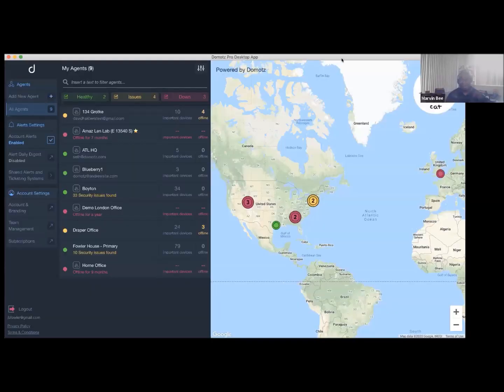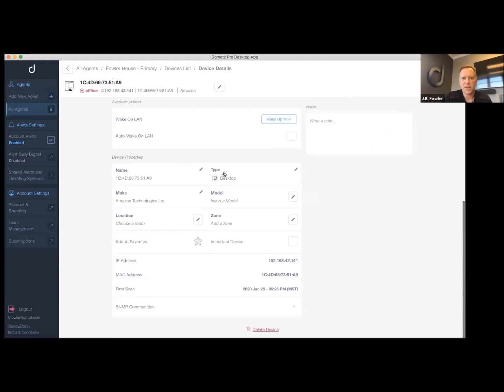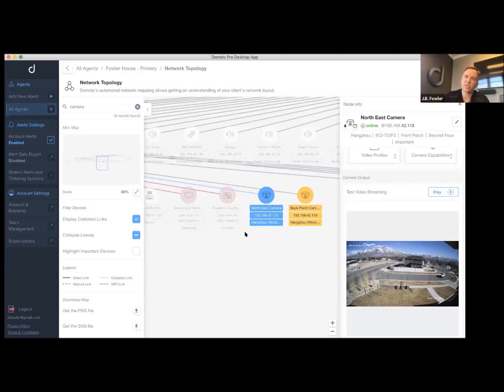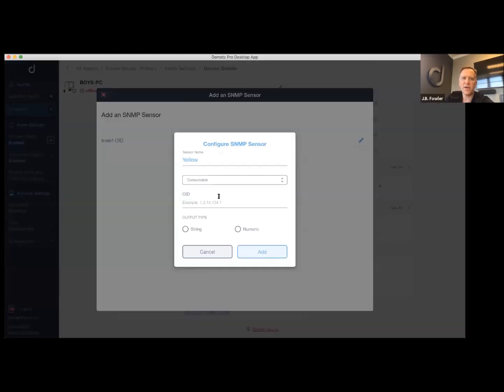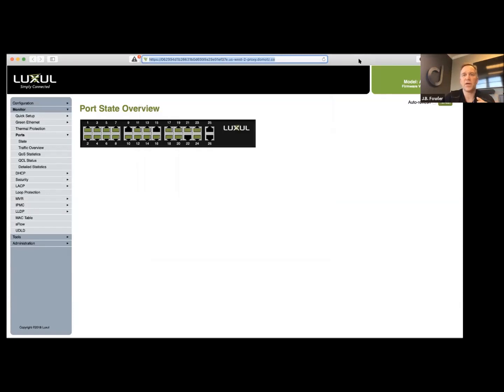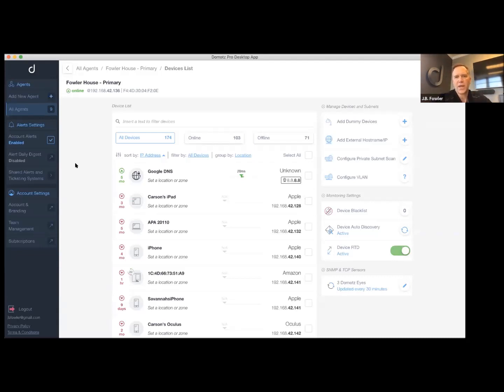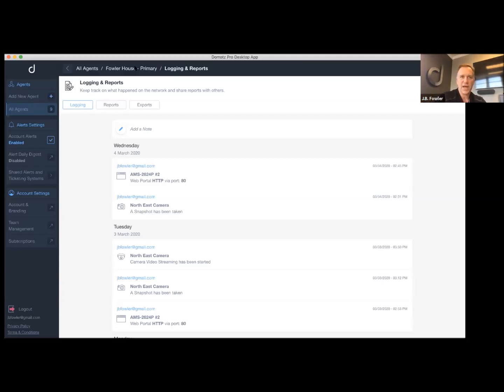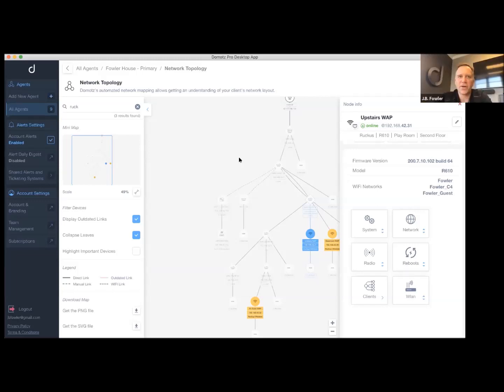Podnutz Pro 252: Live with Domotz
Hosts: Marvin Bee (MB Systems) and J.B. Fowler (Domotz)